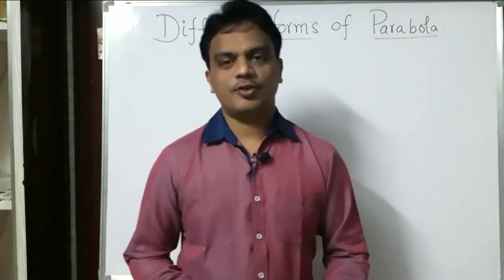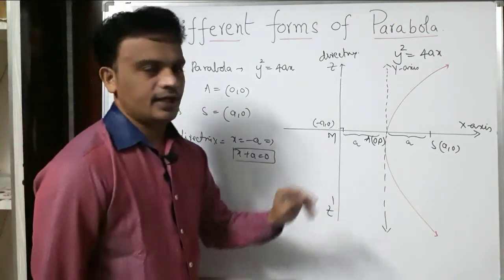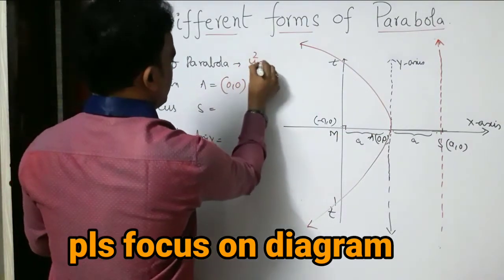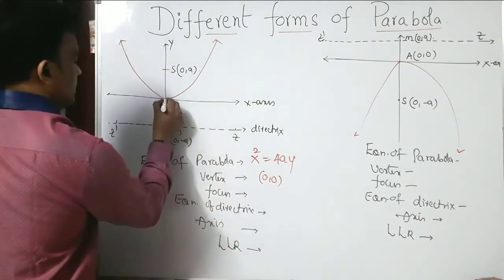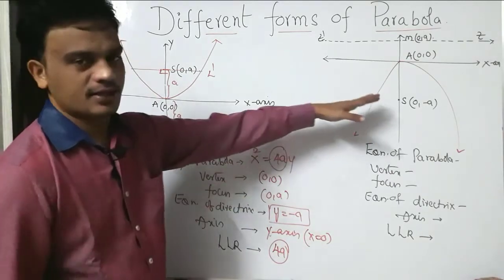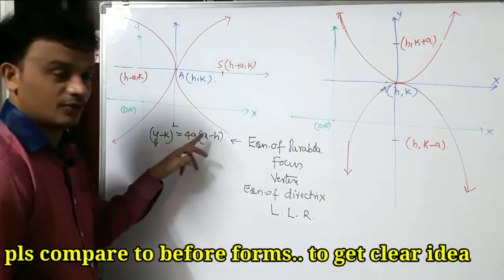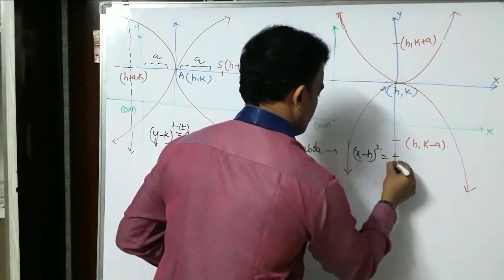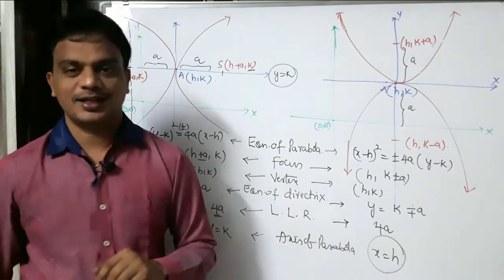Different forms of Parabola.. by Ravi sir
we can get clear idea about different forms of Parabola.. with their eqns.